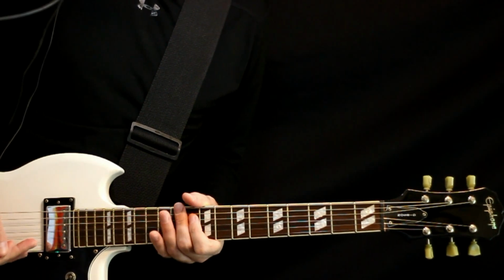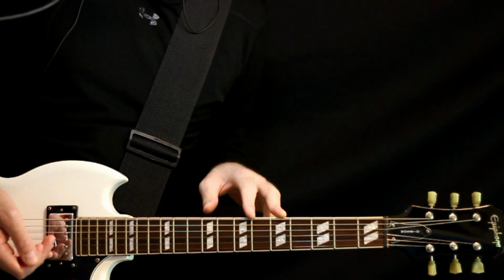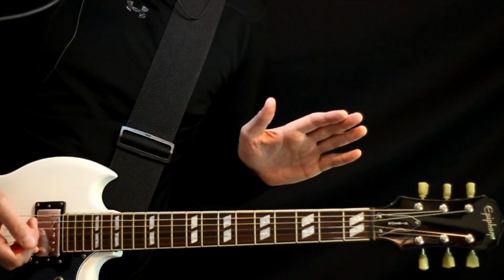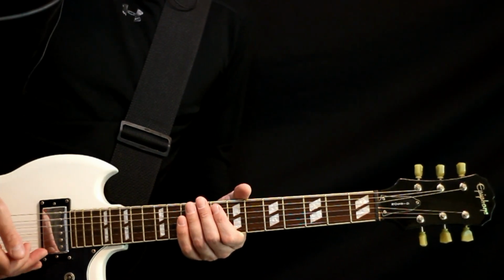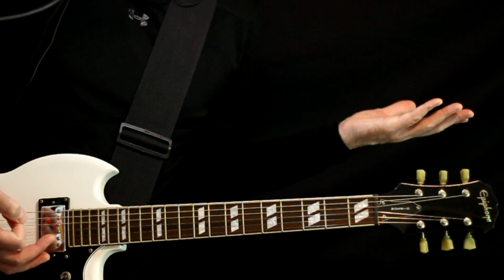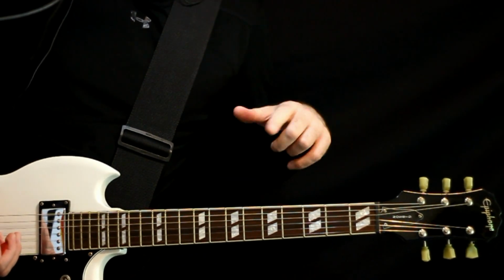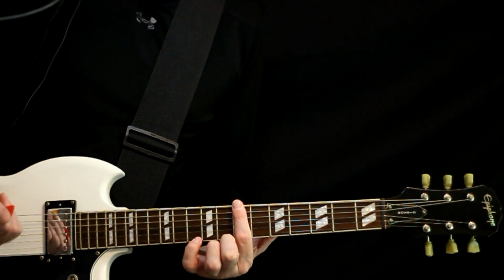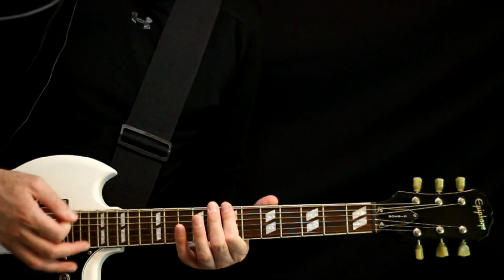Korn Coming Undone Drop D Tuning Method Guitar Lesson / Guitar Tabs / Chords / Cover for 6 String